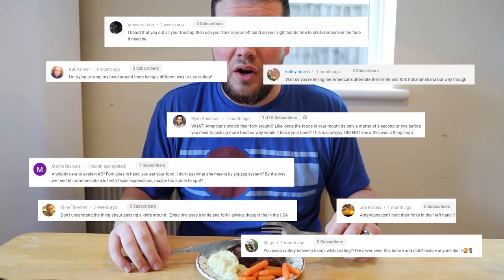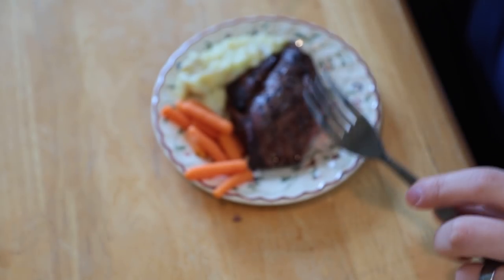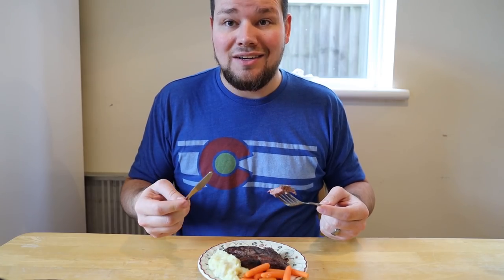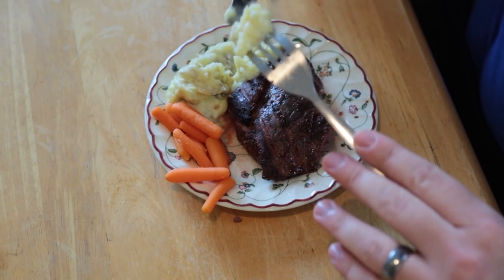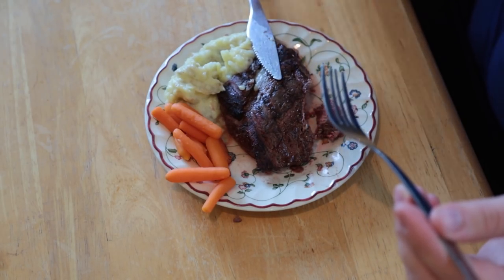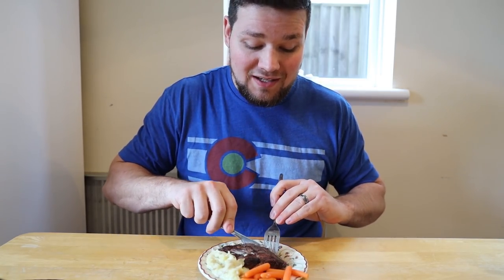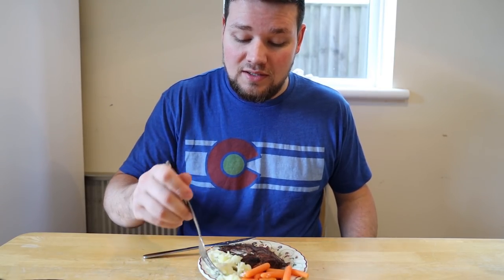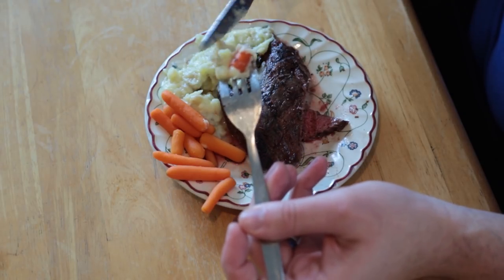Wee notice Cutlery U.S. vs. U.K. - Americans in England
In this video, Matthew demonstrates the basic difference between the way people in the US eat, as opposed to the way that people in the U.K. eat.  He cuts up some steak, eats a bit of potato and uses his cutlery to demonstrate how an American would use his fork and knife, as opposed to the way an Englishman might use his knife and fork in this wee notice wednesday.